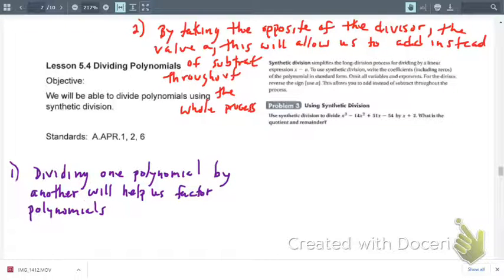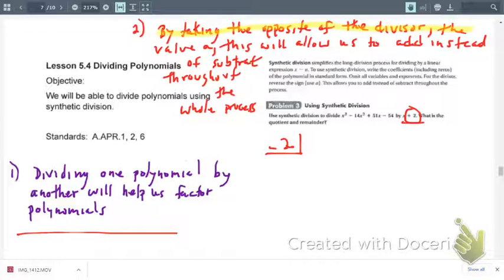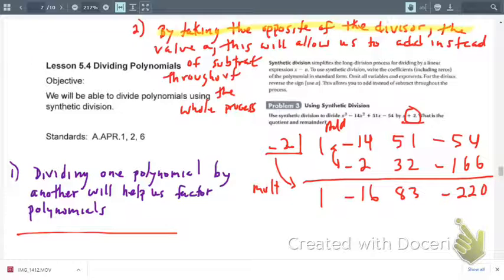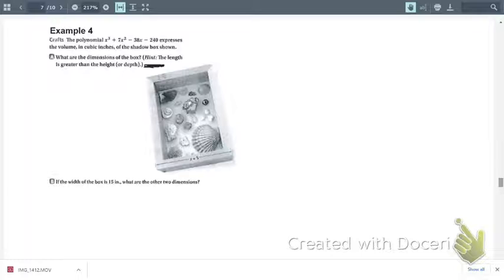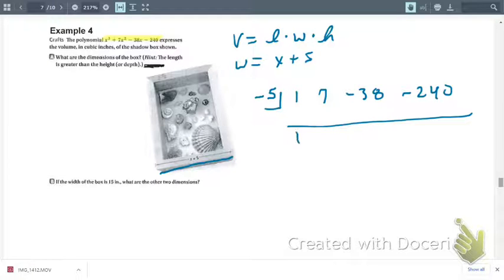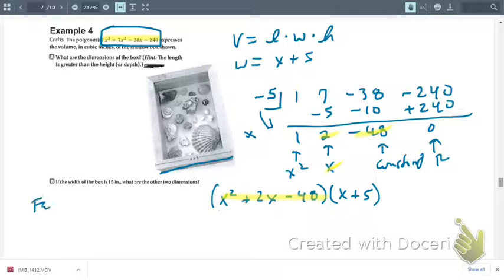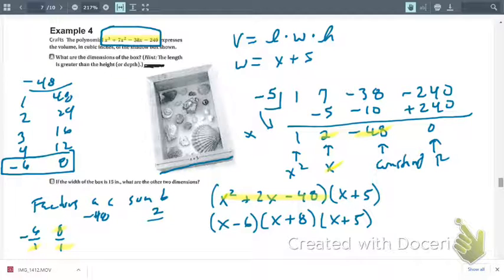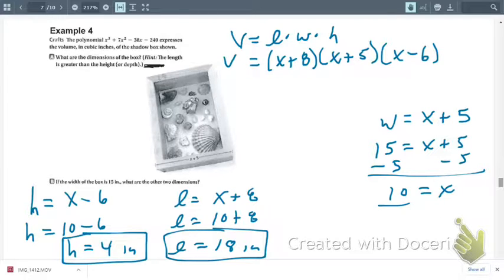Lesson 5 4 Part 1